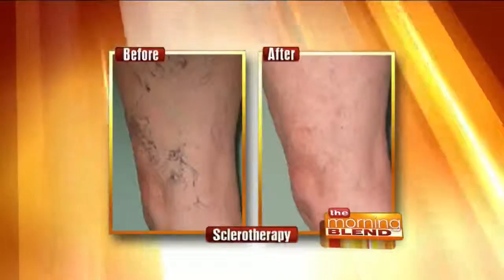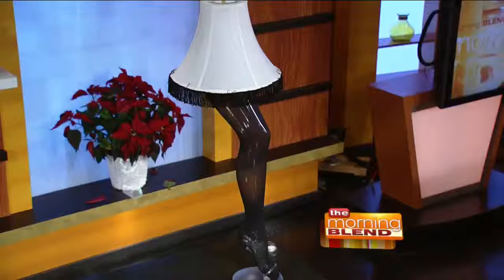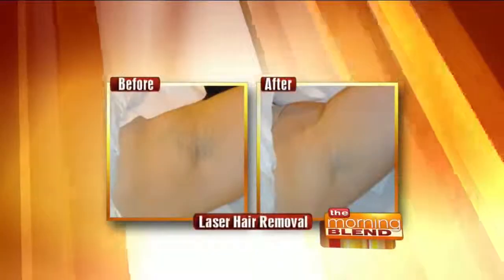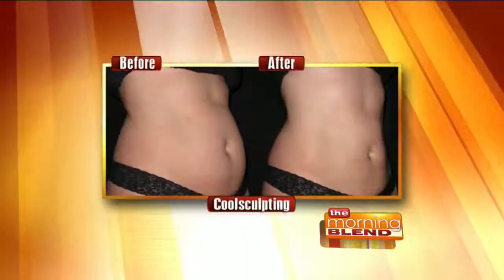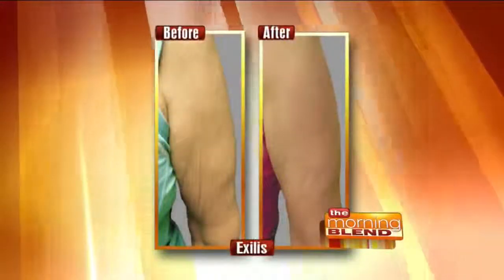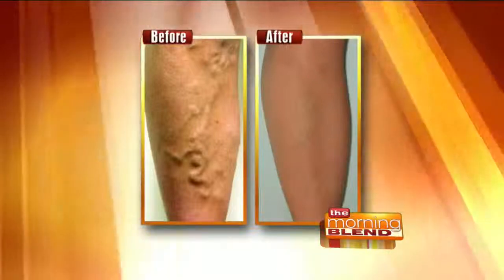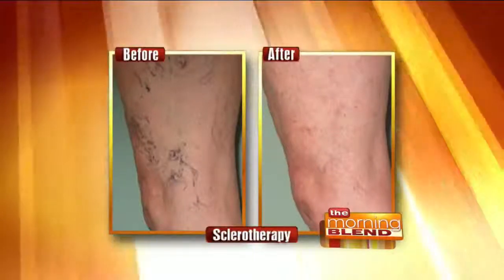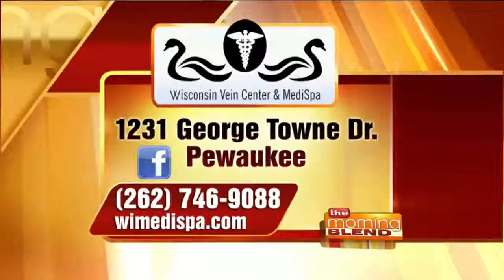Put Your Legs on Display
The classic holiday movie "A Christmas Story" features an iconic lamp in the shape of a leg (it was the Old Man's major award!). Many of the offerings at Wisconsin Vein Center and Medispa can get your legs looking as sharp as that beautiful, glowing lamp. From laser hair removal to thigh contouring to vein treatments, Wisconsin Vein Center and Medispa will get your legs looking so good, you'll want to put them on display (just like the lamp!).

For more information on all that the Wisconsin Vein Center and